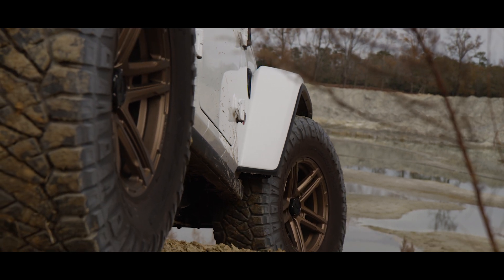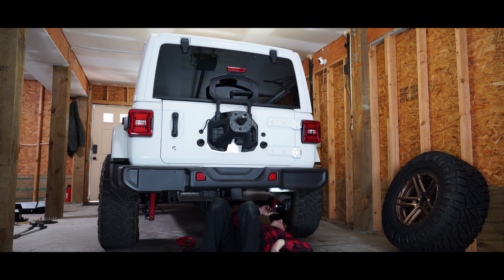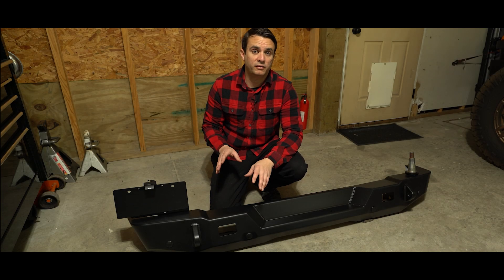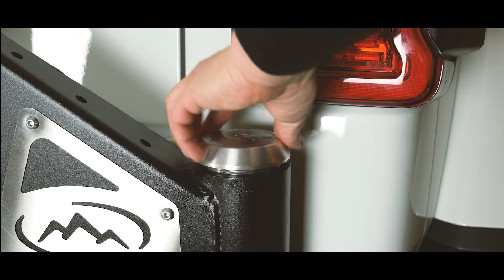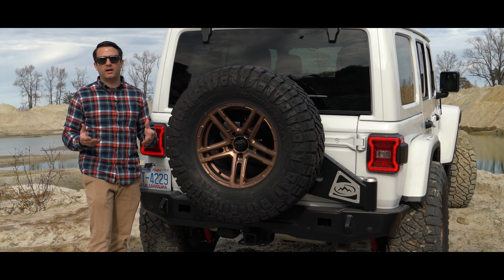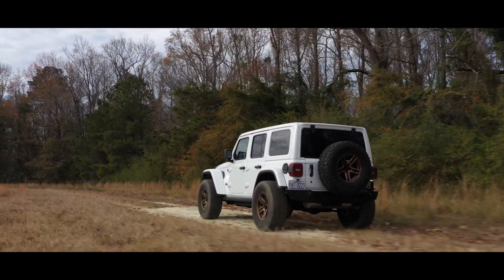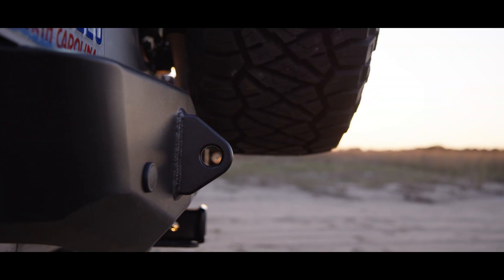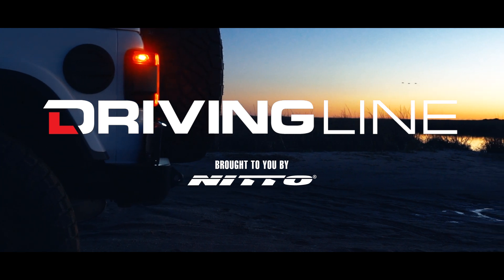Tire Carrier Upgrade for the Jeep Wrangler JL (Expedition One)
Adding a larger-than-stock spare tire to the back of your Jeep Wrangler JL will quickly increase the stress and movement of your stock tailgate. We noticed a big difference when we upgraded our 2018 Rubicon JL with a 35x12.50R17 Nitto Ridge Grappler.

To make sure we could get ahead of any potential damage this might cause, we upgraded our Jeep's rear with a tire-carrier and bumper from Expedition One. This bolt-on system takes the stress off of the tailgate, while increasing the overall rigidity of the back of the Jeep. Best of all? It can handle up to a 40-inch-tall tire, so we have plenty of room to grow.